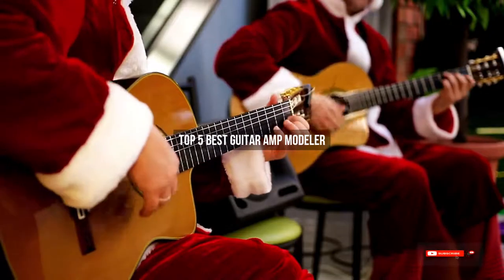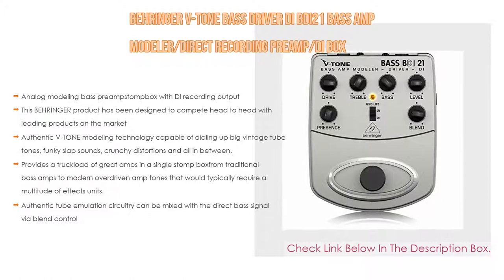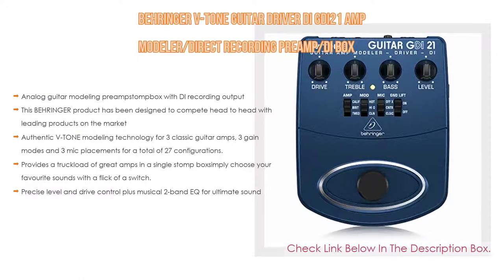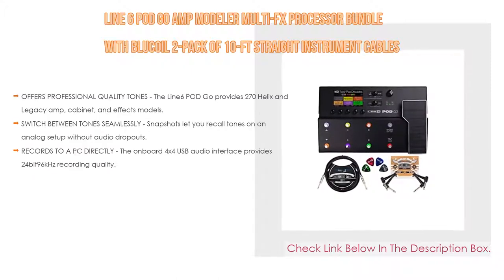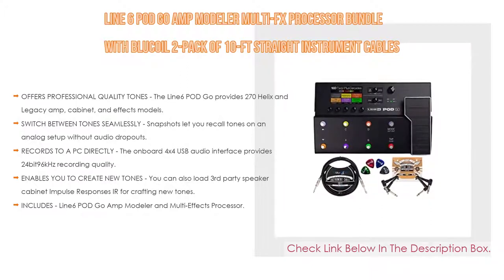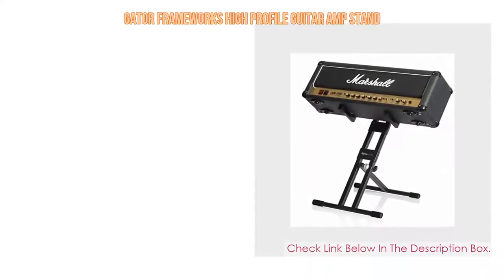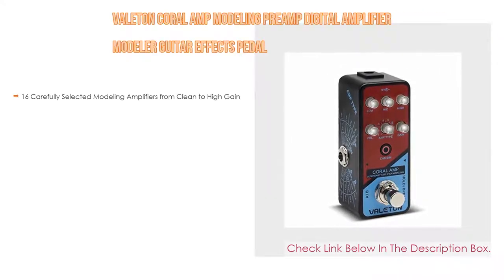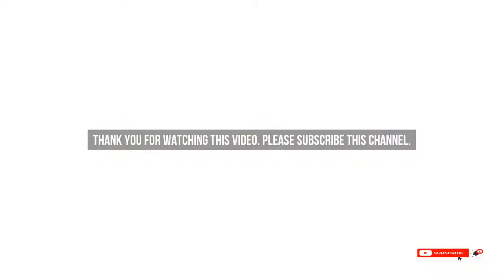Top 5 Best Guitar Amp Modeler Based On Customer Ratings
Best Guitar Amp Modeler: In this video we've collected and suggested  Guitar Amp Modeler Reviews for you. Hope our findings will help you.

● Valeton Coral Amp Modeling Preamp Digital Amplifier Modeler Guitar Effects Pedal:
● Gator Frameworks High Profile Guitar Amp Stand:
● Line 6 POD Go Amp Modeler Multi-FX Processor Bundle with Blucoil 2-Pack of 10-FT Straight Instrument Cables:
● Behringer V-Tone Guitar Driver DI GDI21 Amp Modeler/Direct Recording Preamp/DI Box:
● Behringer V-Tone Bass Driver DI BDI21 Bass Amp Modeler/Direct Recording Preamp/DI Box:

►Timestamps◄
 ⏩ 0:00:03 Introduction
 ⏩ 00:00:16 Behringer V-Tone Bass Driver DI BDI21 Bass Amp Modeler/Direct Recording Preamp/DI Box
 ⏩ 00:00:58 Behringer V-Tone Guitar Driver DI GDI21 Amp Modeler/Direct Recording Preamp/DI Box
 ⏩ 00:01:44 Line 6 POD Go Amp Modeler Multi-FX Processor Bundle with Blucoil 2-Pack of 10-FT Straight Instrument Cables
 ⏩ 00:03:01 Gator Frameworks High Profile Guitar Amp Stand
 ⏩ 00:03:36 Valeton Coral Amp Modeling Preamp Digital Amplifier Modeler Guitar Effects Pedal
 ⏩ 00:04:07 Conclusion.

🔎 Best guitar amp modeler pedal